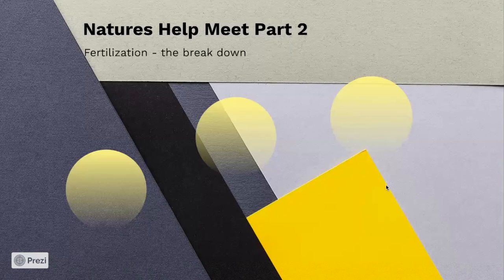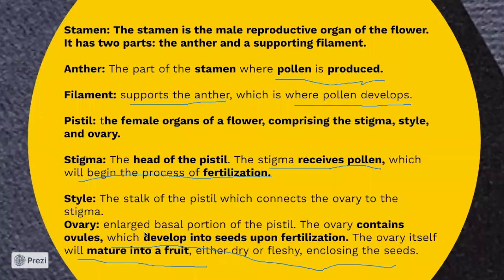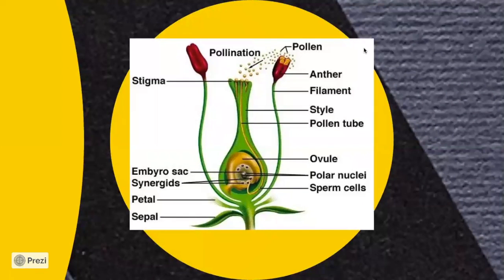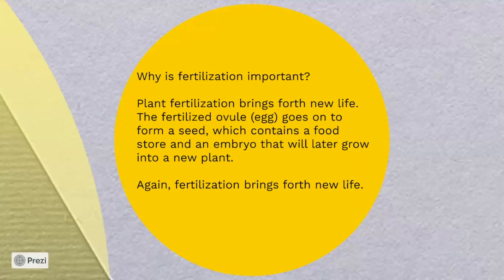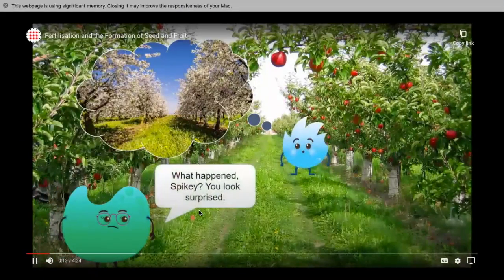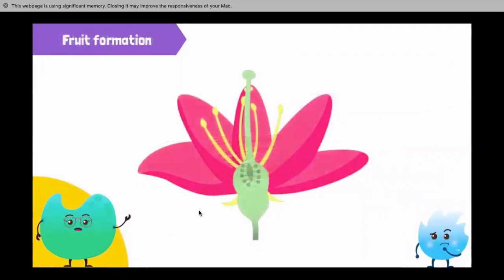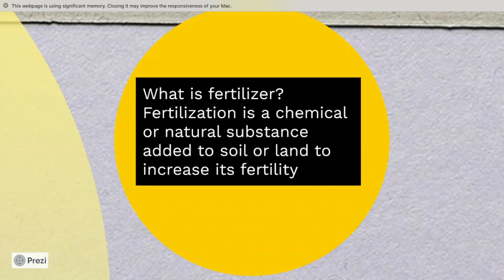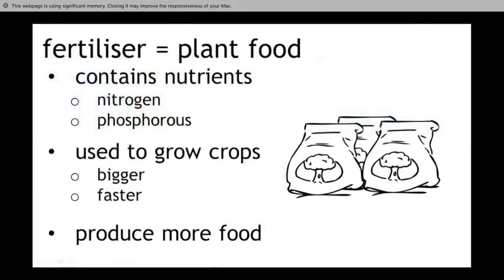The Beginning of Fertilization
Complete your assignment Thursday